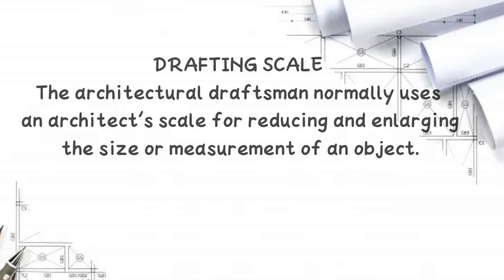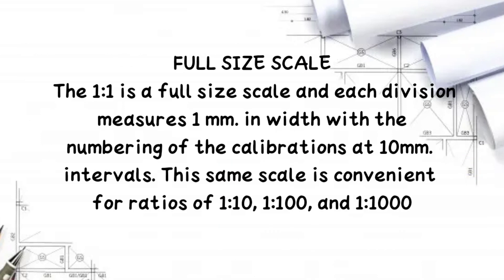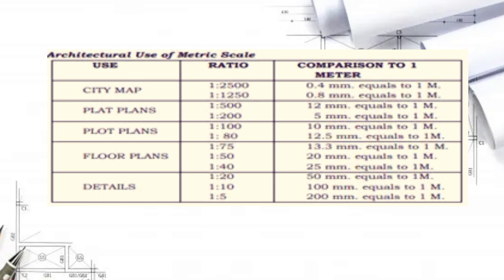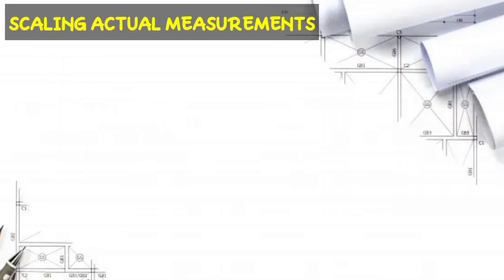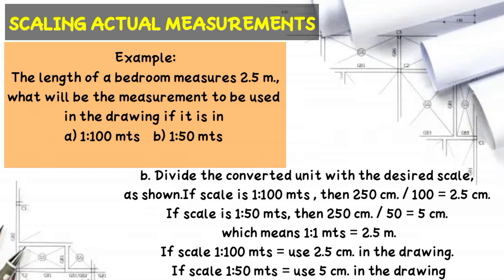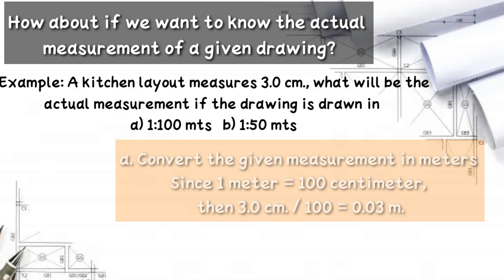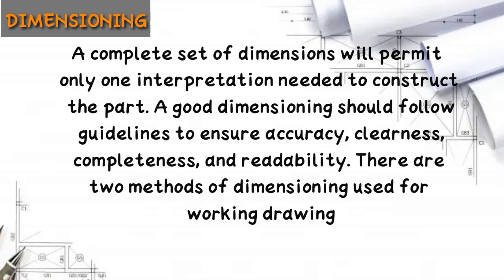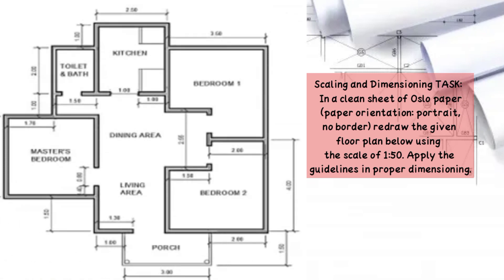HOW TO SCALE AND DIMENSION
Scaling and dimensioning drawings